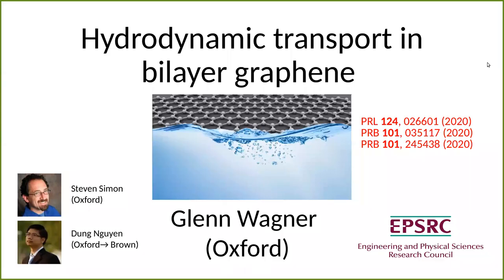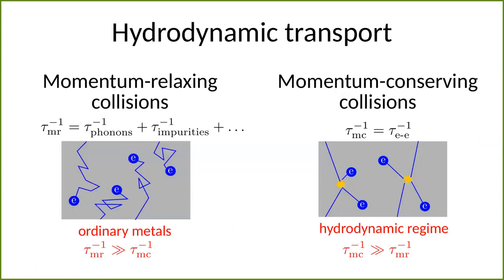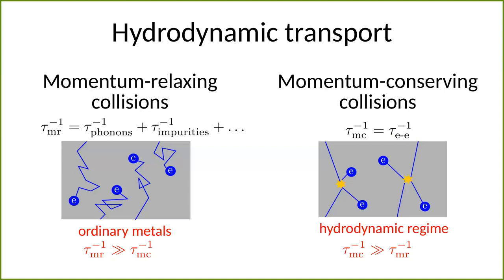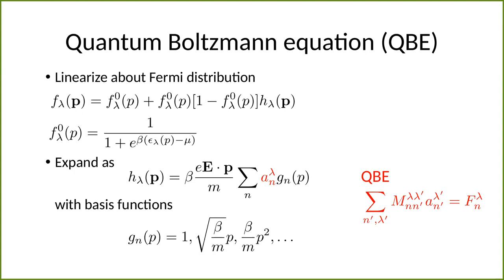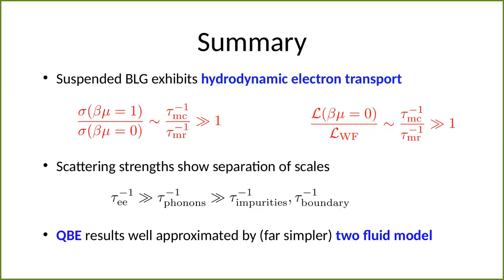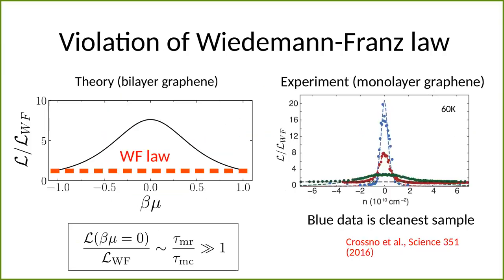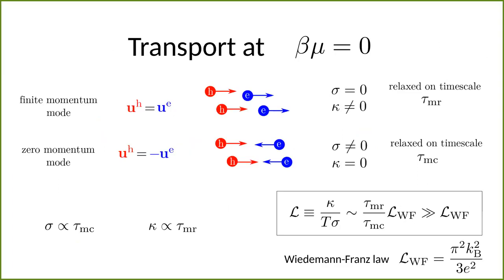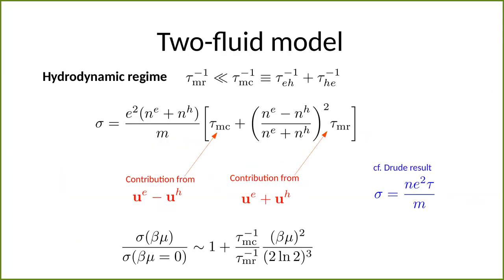Glenn Wagner - Hydrodynamic Transport in Bilayer Graphene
Seminar given at the online seminar series on Hydrodynamics in Electronic Systems.